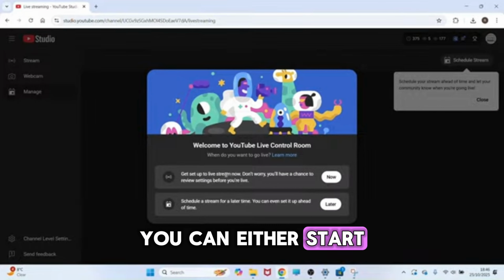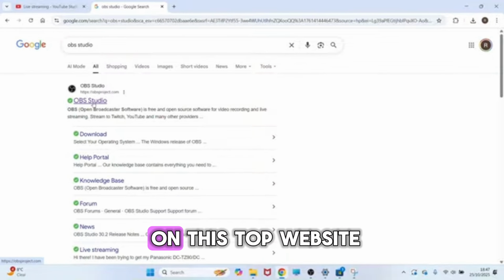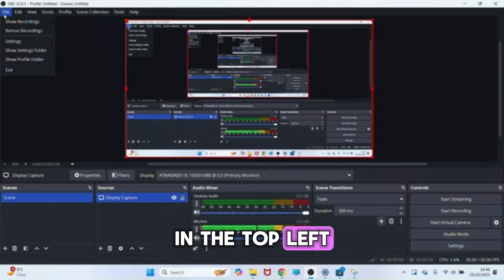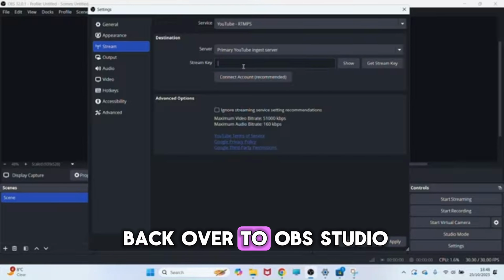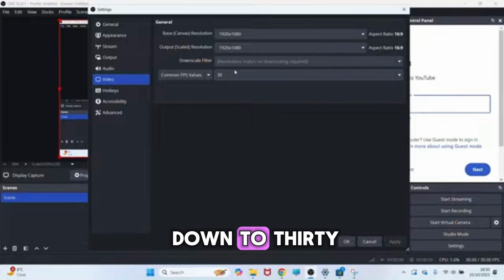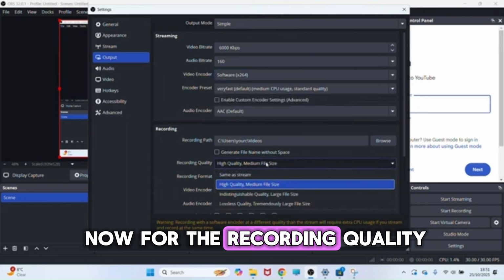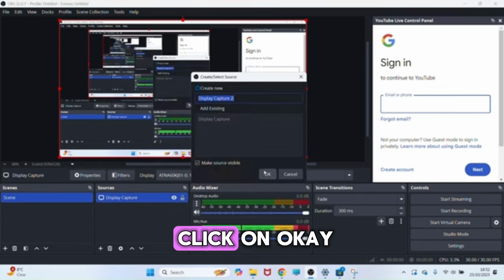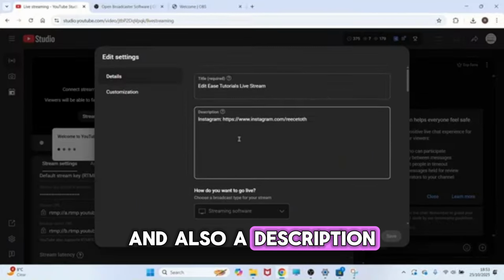Go LIVE on Windows & Share Your Screen – Full Guide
Want to live stream your screen on Windows 10 or Windows 11? In this complete beginner-friendly tutorial, I’ll show you how to stream your PC screen live to YouTube step by step.

In this video, you’ll learn:
How to set up screen streaming on Windows
Best software to use (OBS recommended)
How to capture your full desktop
How to add microphone audio
Best streaming settings for smooth quality
How to go live on YouTube without errors
This guide works for:
Teaching online
Gaming streams
Tutorials
Presentations
Business meetings

Everything is explained clearly so you can go live in minutes.

windows live stream
how to stream screen on pc
windows screen share live
obs windows tutorial
youtube live pc setup
screen recording live windows
how to go live on pc